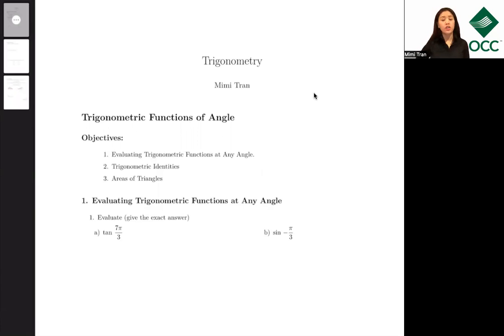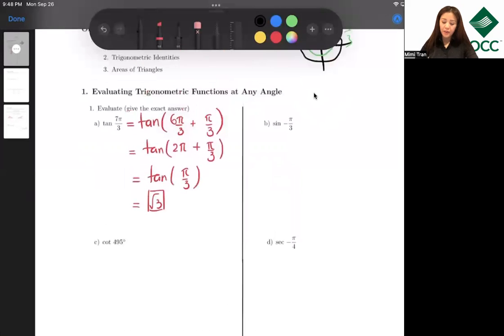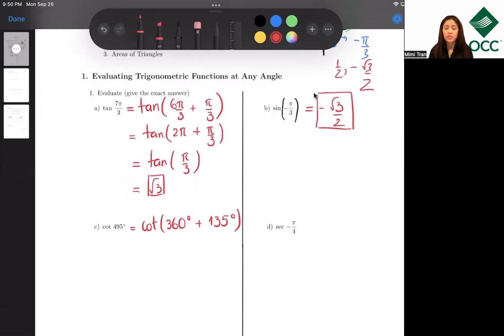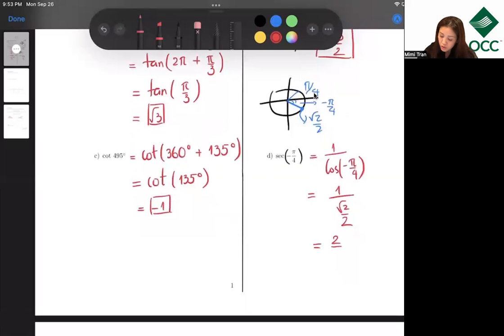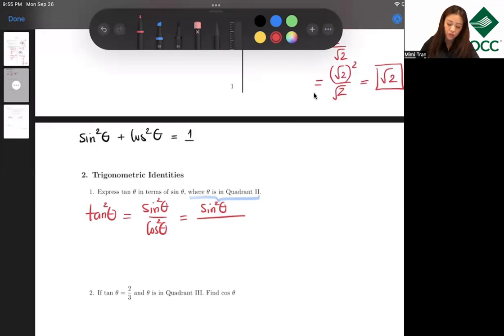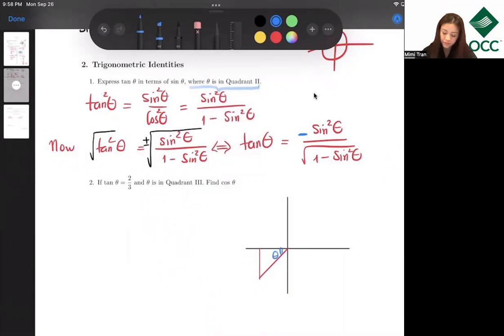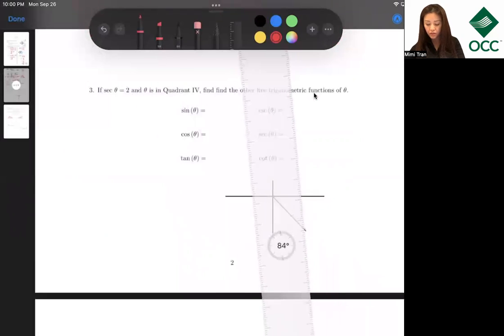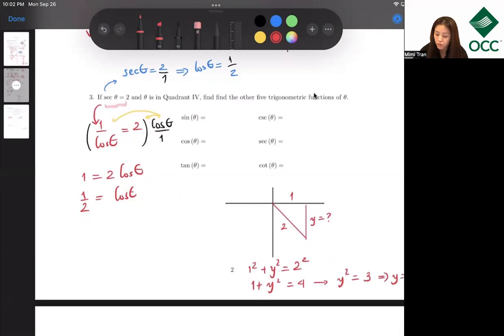MTH 1560 Trigonometric Functions of Angle (Part 1)